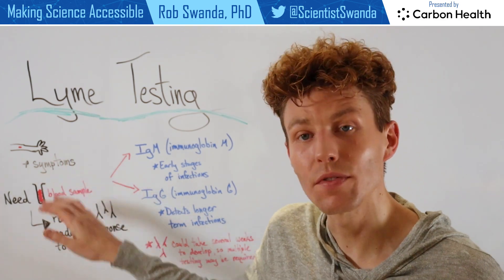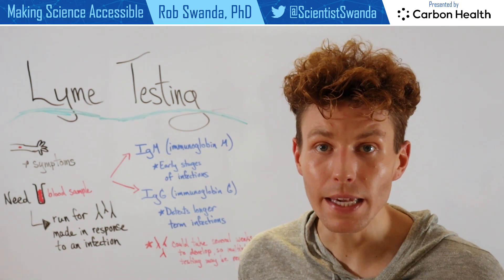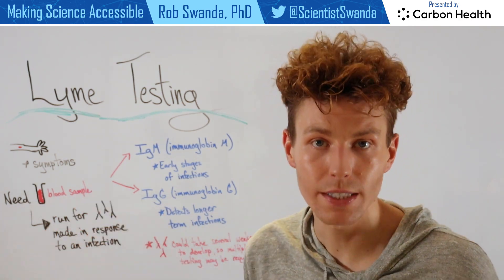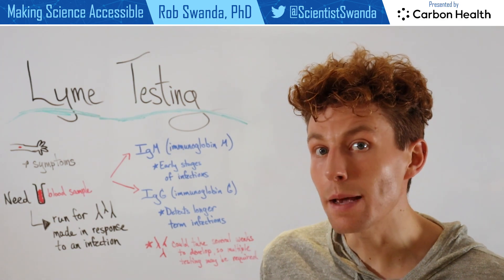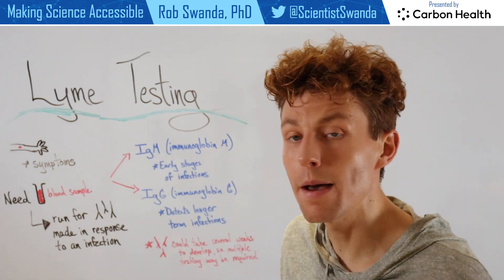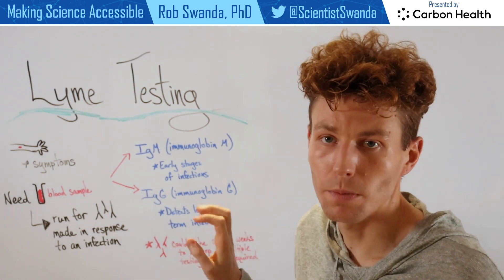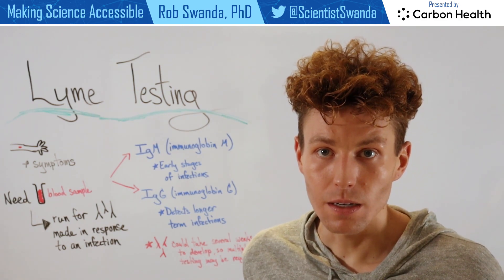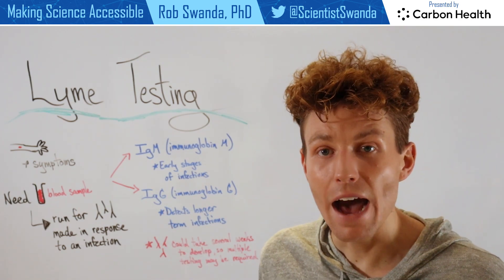Lyme Disease Testing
Early detection of Lyme disease is crucial to ensure antibiotics can be prescribed to reduce symptoms and severity. However, it can be difficult to get a fast diagnosis since the production of antibodies can take several weeks. Learn more in this video about how the blood test for Lyme disease works.